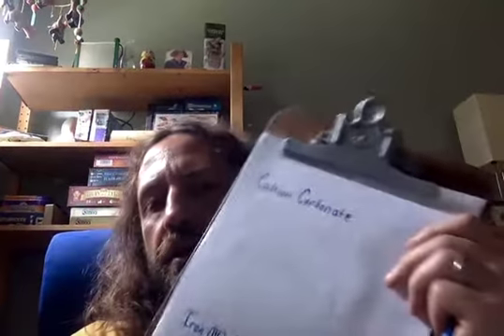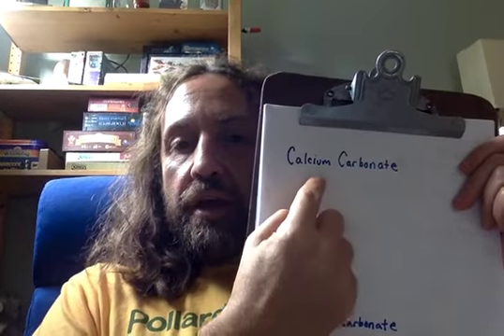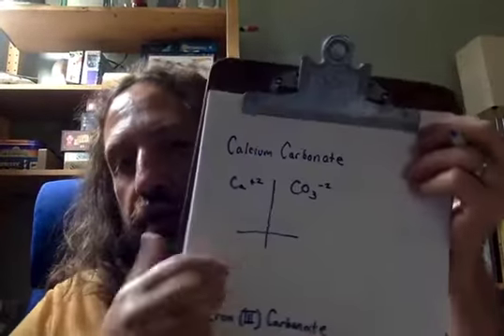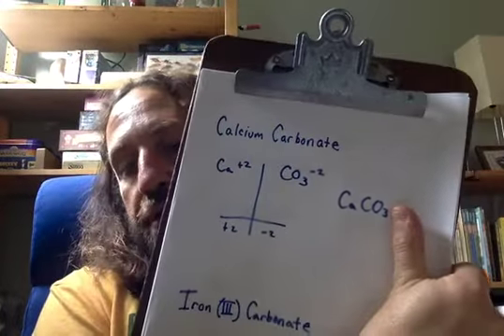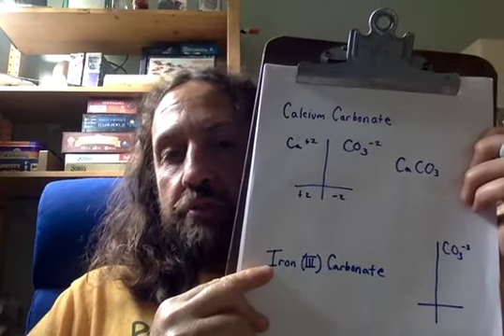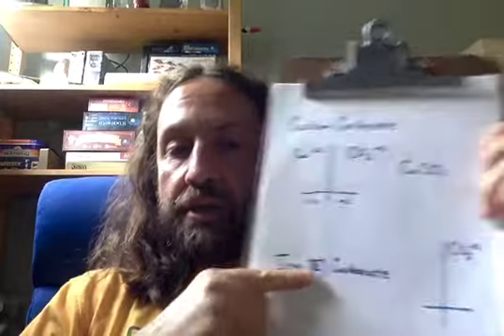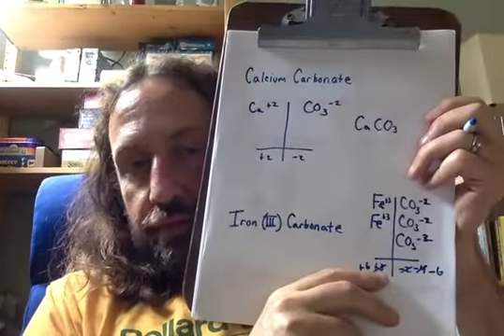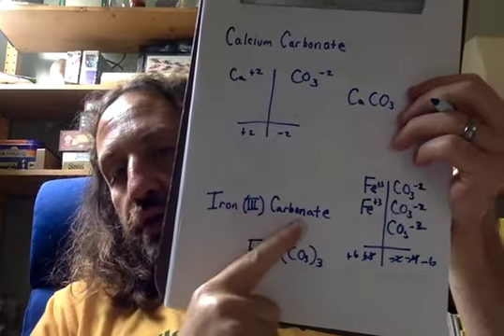Formulas from Names